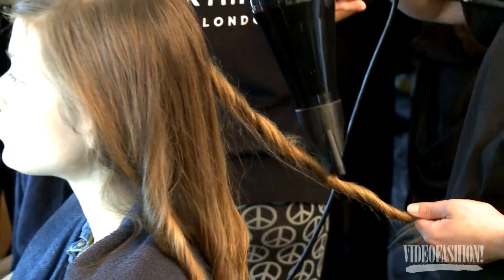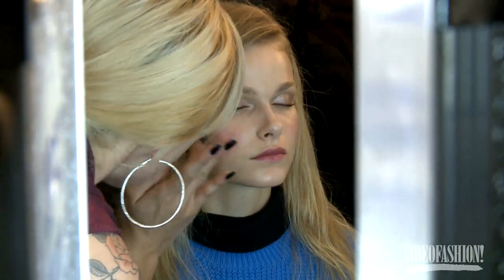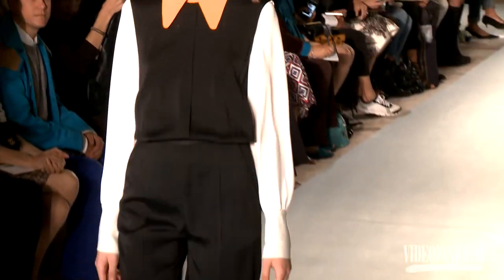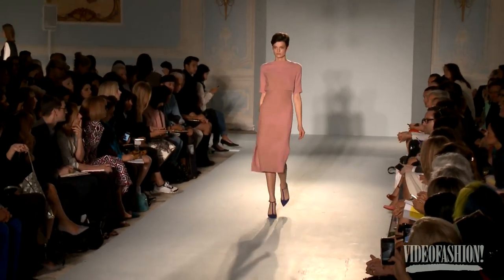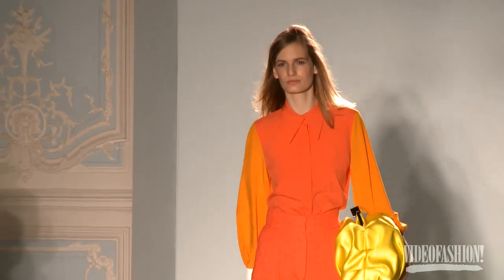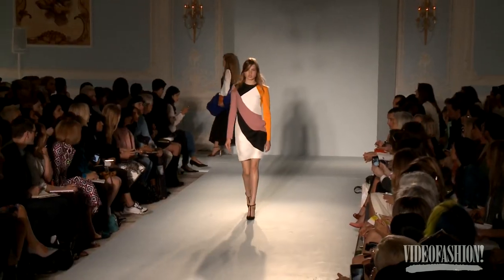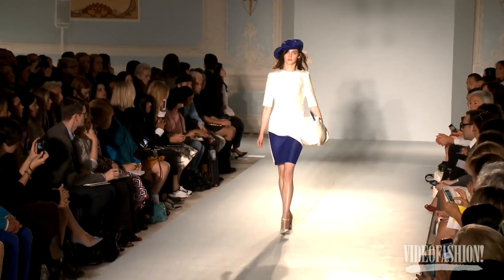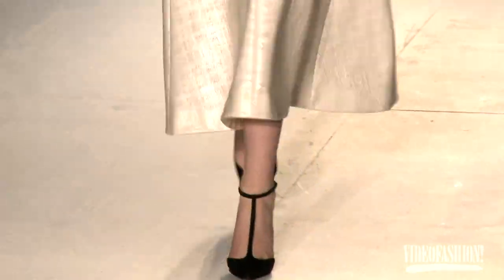Roksanda Ilincic Spring/Summer 2013 - Videofashion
Serbian designer Roksanda Ilincic looked to the work of abstract painter Josef Albers and French sculptor Niki de Saint Phalle to inspire the graphic lines and unexpected hues of her demure yet daring Spring 2013 runway.